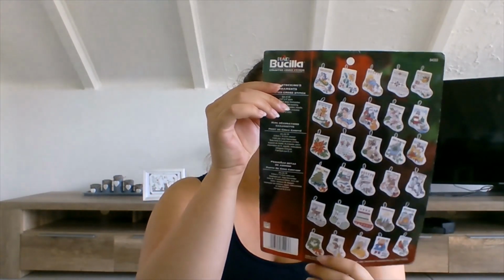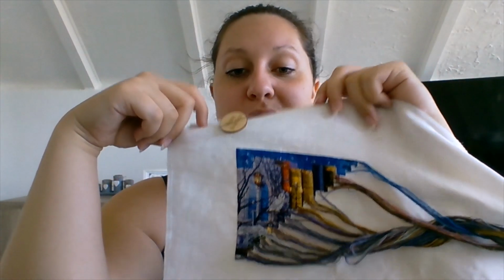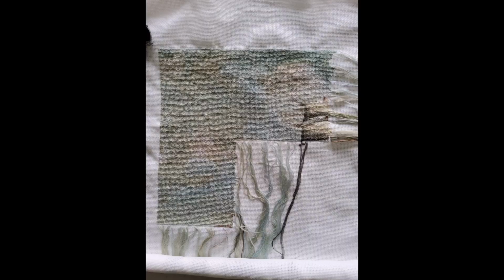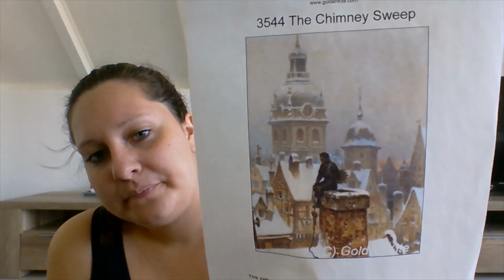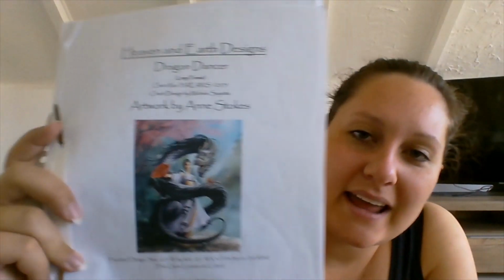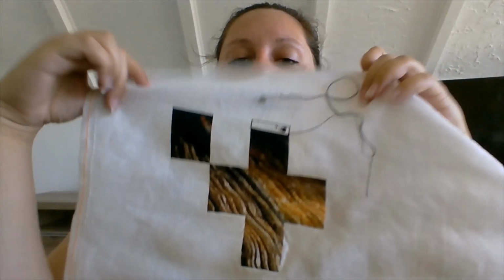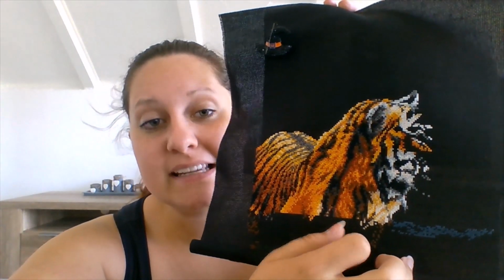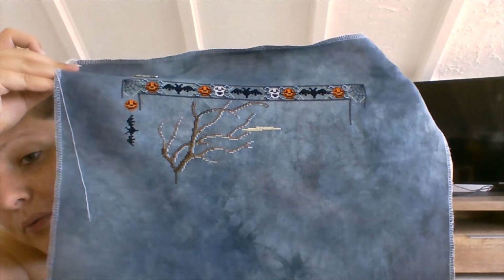flosstube #84 First goal of the year finished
Welcome to my next update video. I stitched on a different project everyday last week, and am going to do that this week as well. I show you everything I stitched on last week.
Also, I'm back on Instagram so I plan to update there daily during Stitchmaynia. @needlecraft_dani
I'm always happy about any likes and comments and would love to answer.I hope you have wonderful stitchy time until I'll be back!!

The links to my projects where I could find them:
Supersized Once Upon a Fairytale Max Color by Heaven and Earth Designs, artwork by Aimee Stewart
Dragon Dancer by Heaven and Earth Designs, artwork by Anne Stokes
Supersized Cliffhanger Max Color by Heaven and Earth Designs, artwork by Aimee Stewart
"Tiger Chilling Out" Dimensions kit